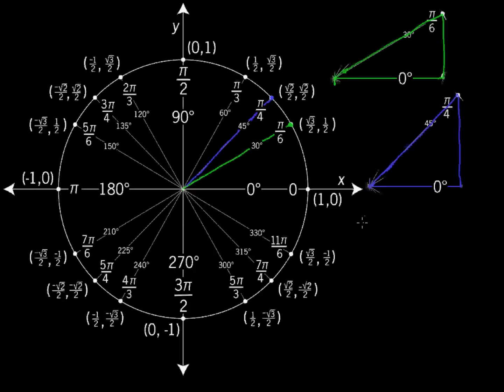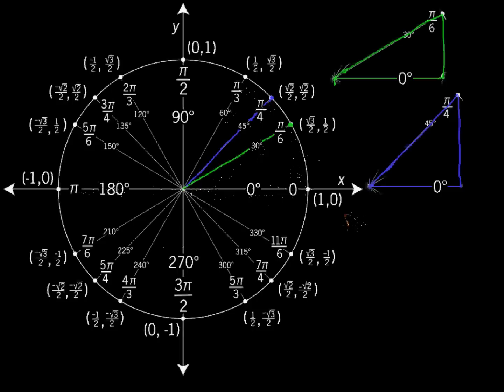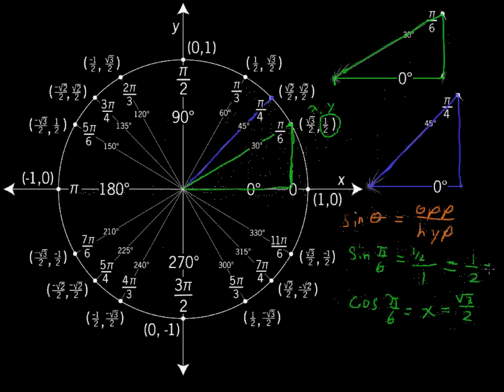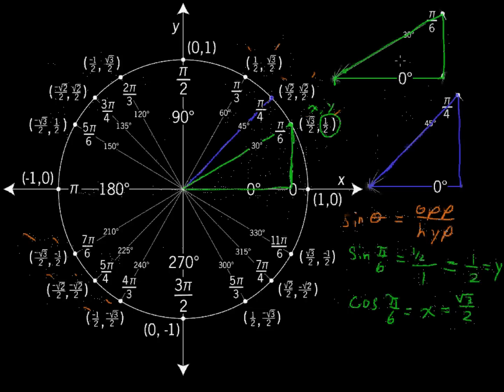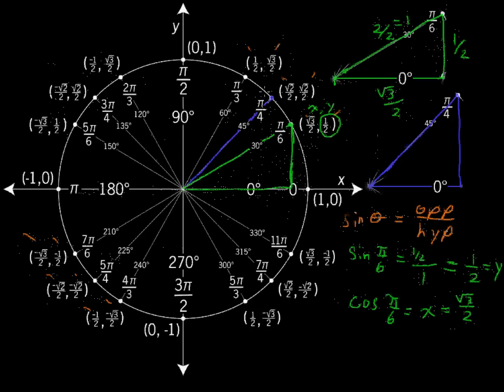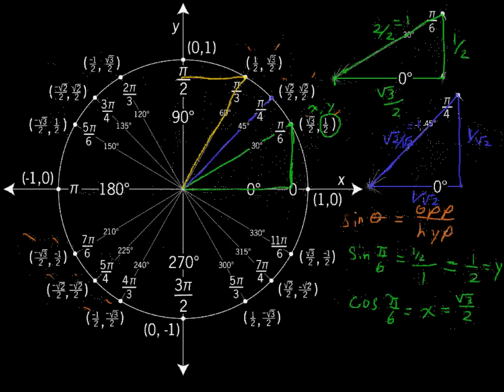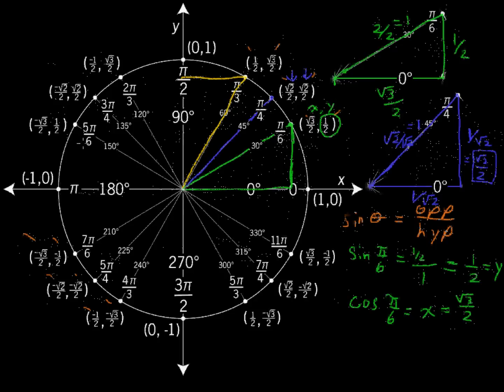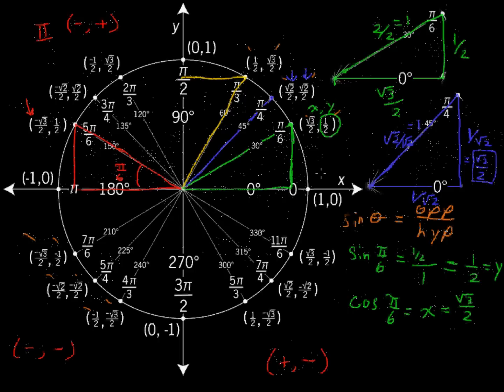The Unit Circle - Precalculus Tips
Learn about The Unit Circle in this Precalculus tutorial.  Watch and learn now!  Then take an online Precalculus course at StraighterLine for college credit.